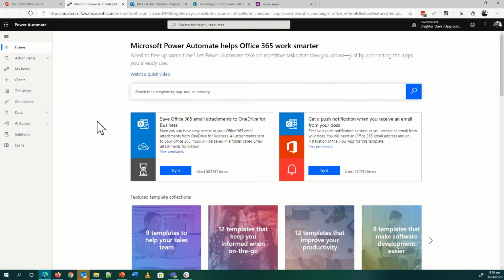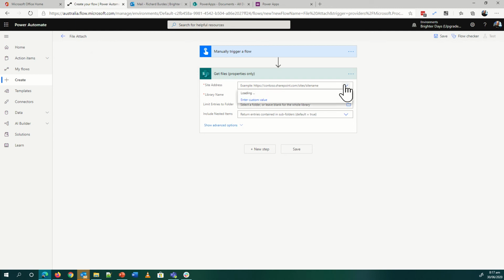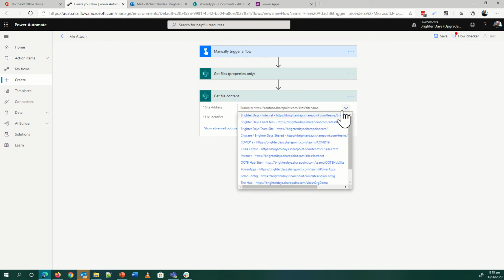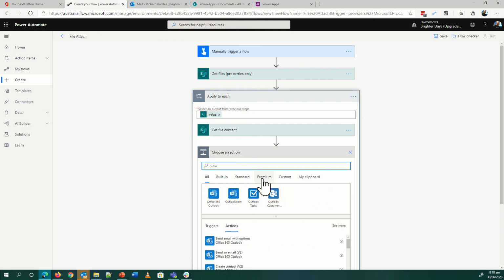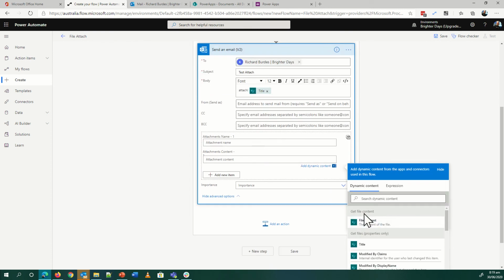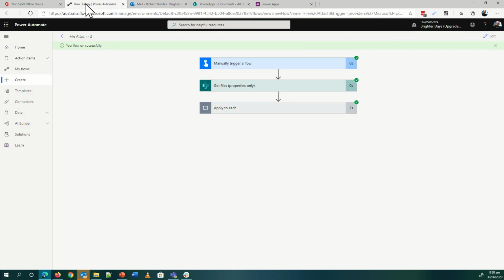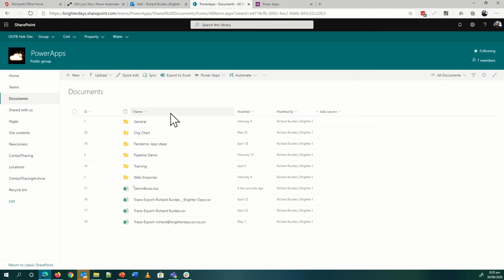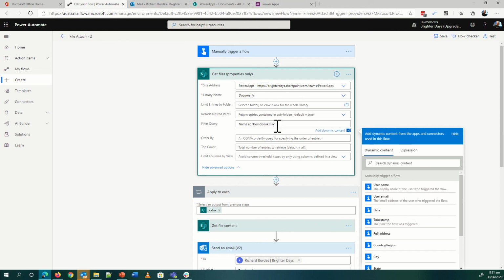Power Automate Attach Excel File to Email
This is a simple tutorial to show you how to attach a file from SharePoint to an Email as an Attachment. Hope it helps!